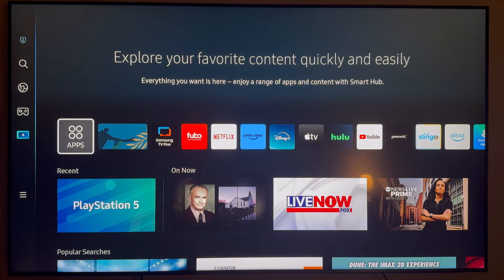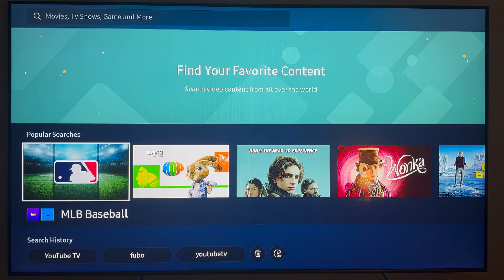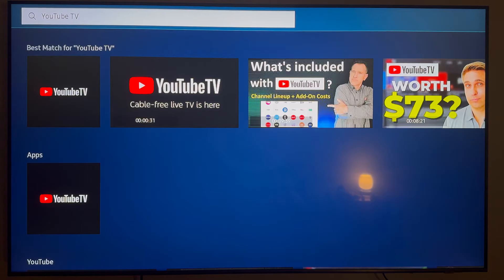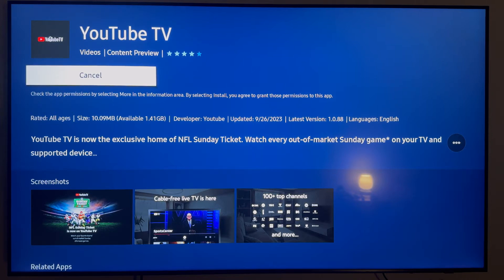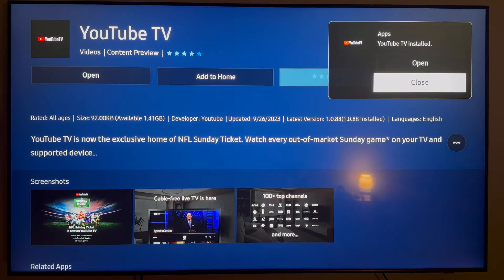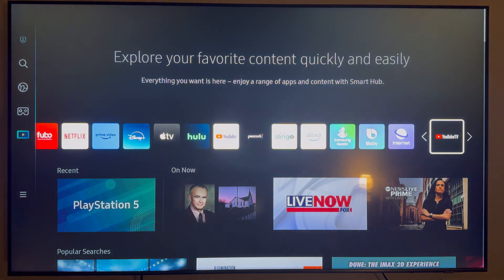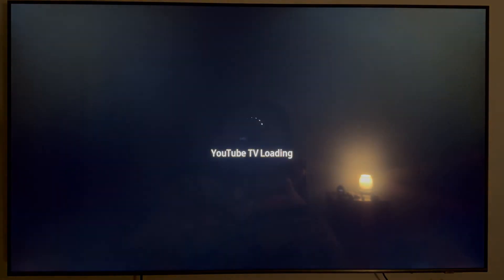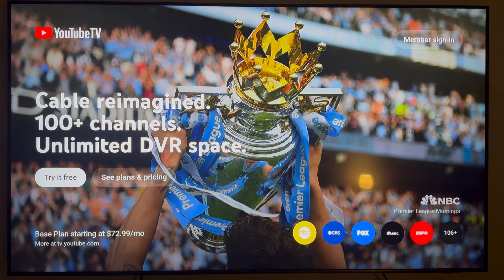How to Install YouTube TV on Samsung Smart TV (2025) - Full Guide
In this video, I show you how to install and watch YouTube TV on a Samsung Smart TV.

-SWIFTNESS